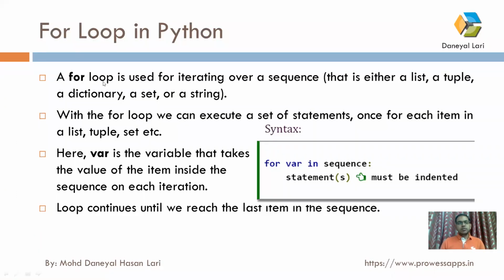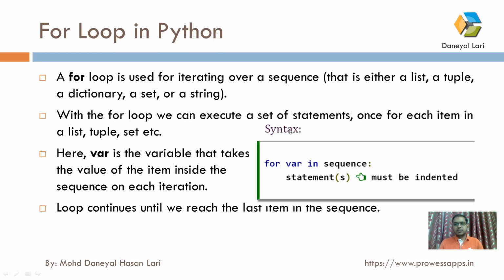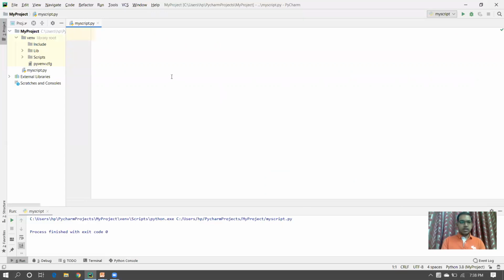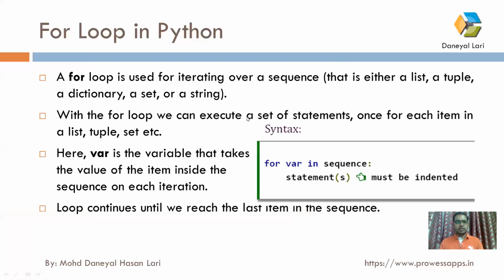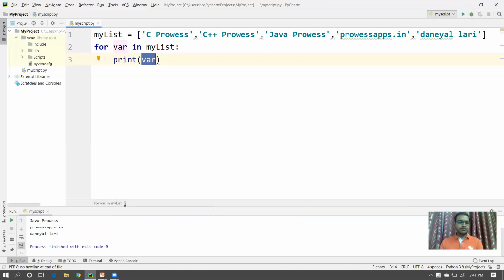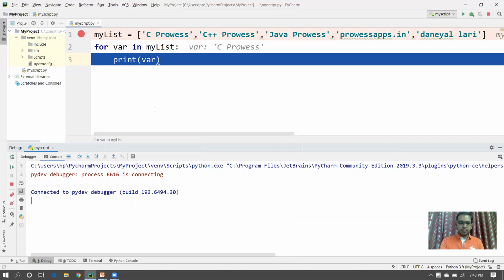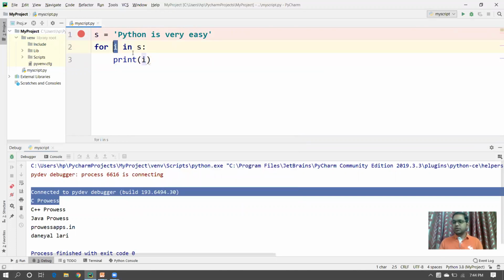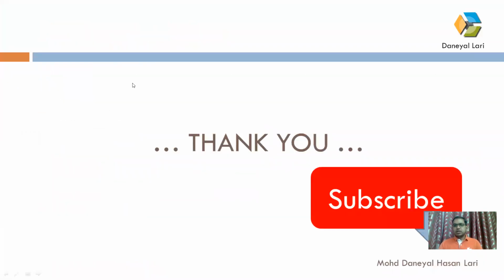#20 Python Tutorial for Beginners | for Loop in Python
In this video, you will learn 'for' loop in Python.

SYNTAX:
for var in sequence:
 statement(s)
Here, var is the variable that takes the value of the item inside the sequence on each iteration.
Loop continues until we reach the last item in the sequence.